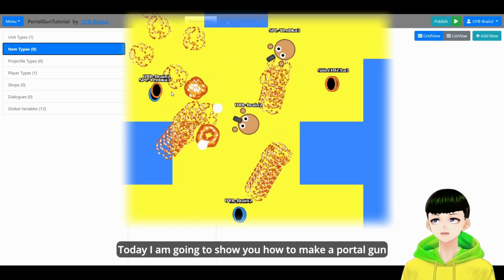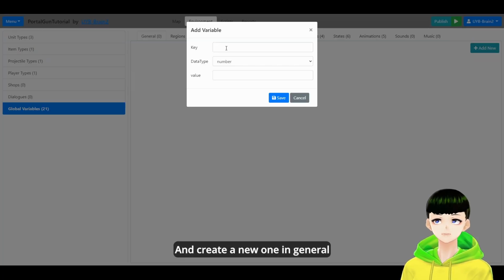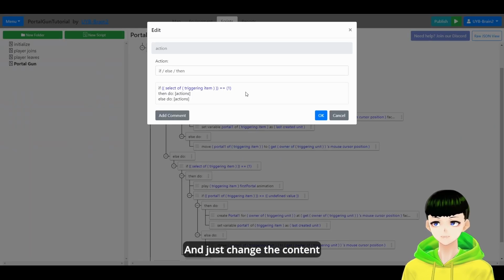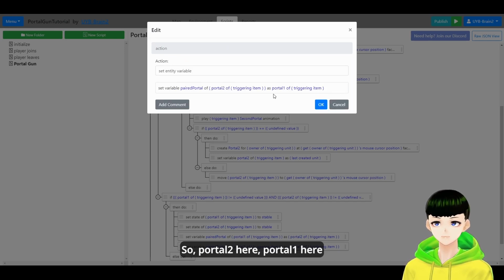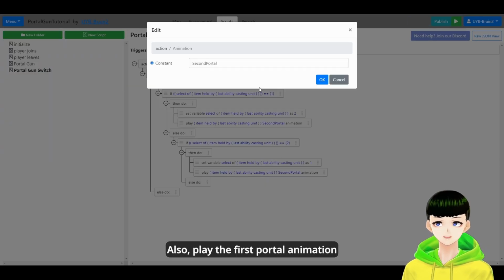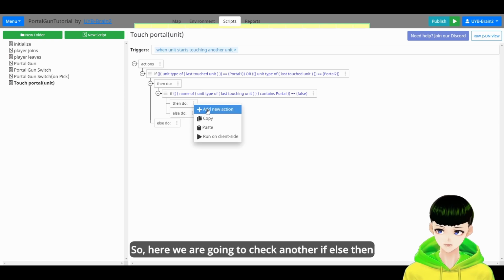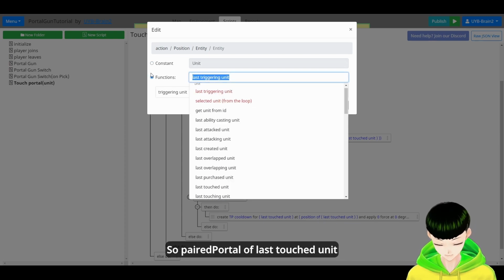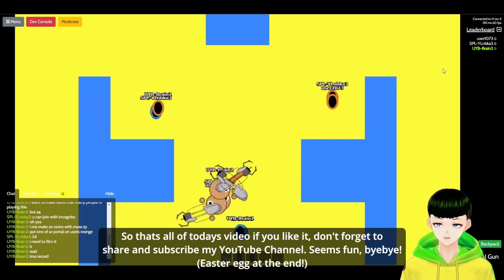【Modd.io Tutorial #31】Making Portal gun in Modd.io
In this video, I will show you how to make Portal Gun in Modd.io
***USE PLANCK JS PHYSICS ENGINE***

Credit me if you are going to use them

00:00 Intro and demo
00:08 Environment setting
04:06 Scripts
25:45 Test
27:00 Ending
27:10 Easter Egg